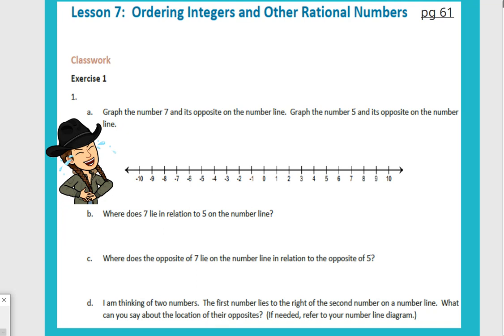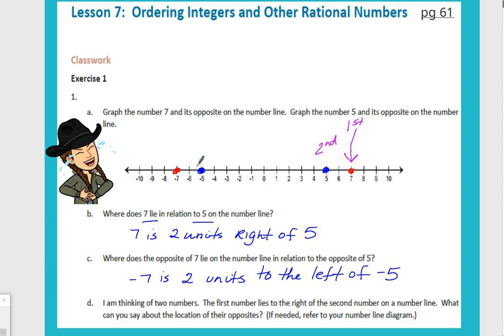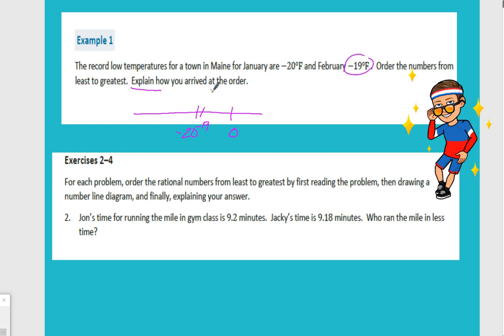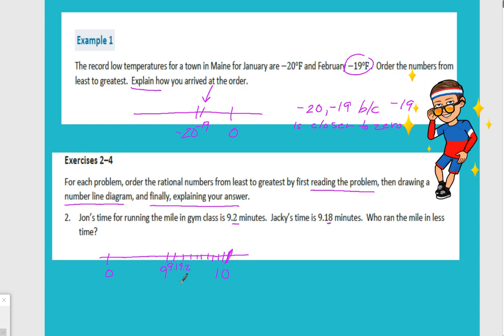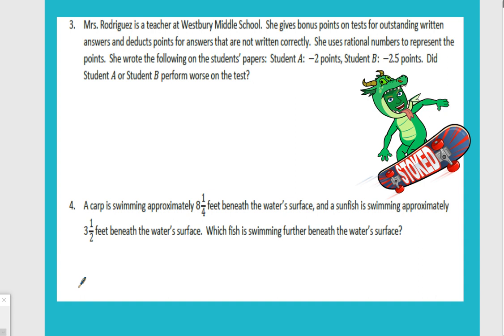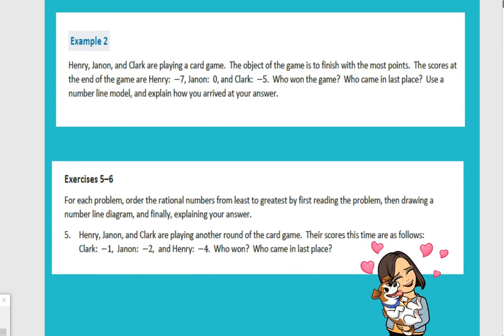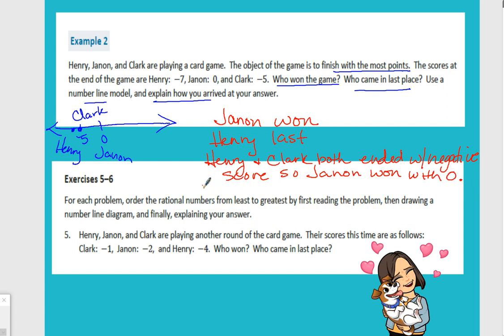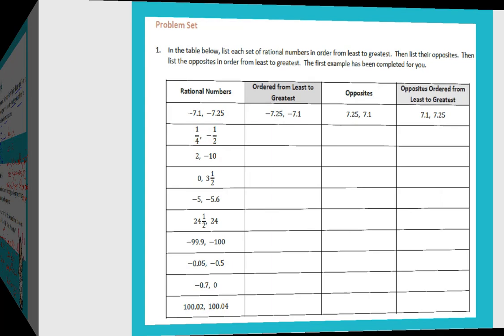Gr 6 Mod 3 Lesson 7